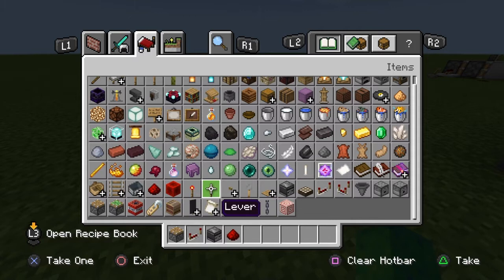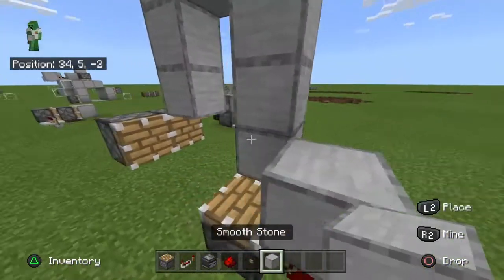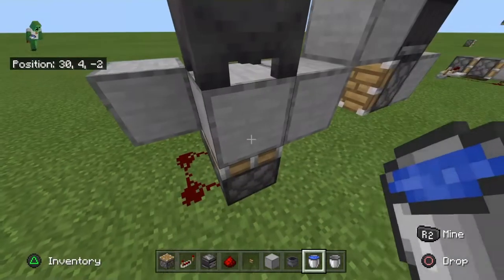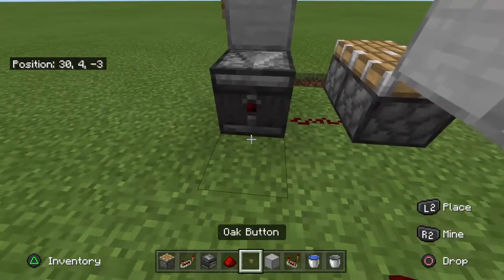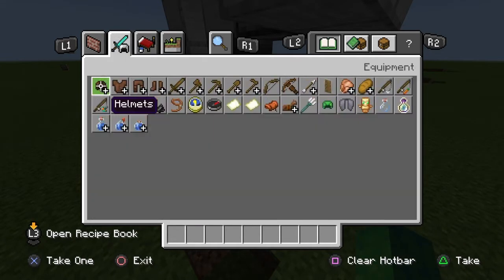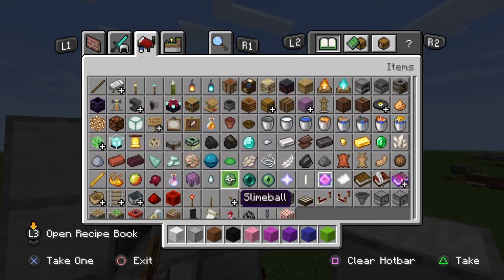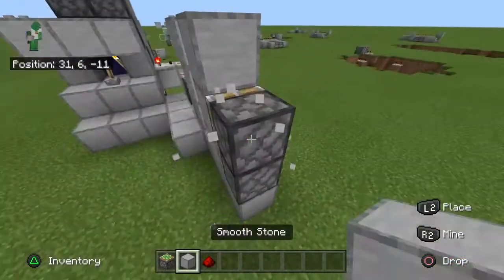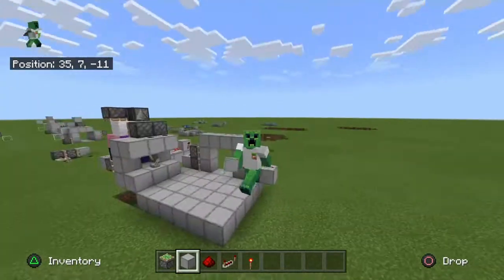Bedrock Edition Color Combination lock